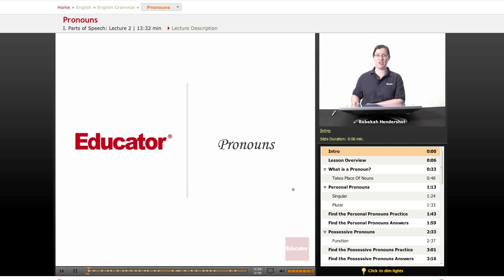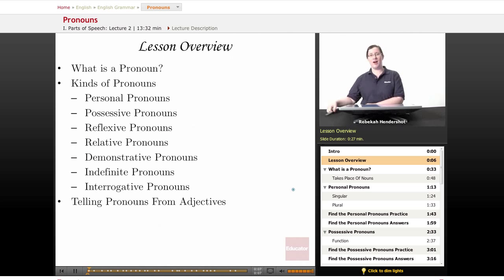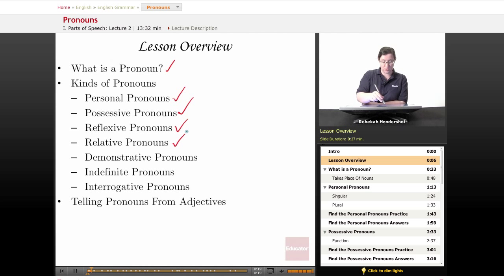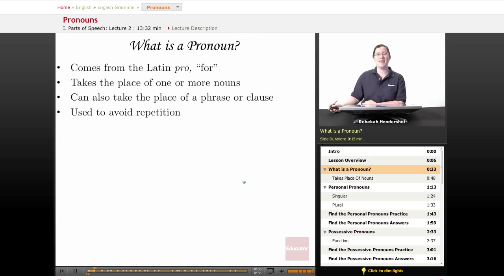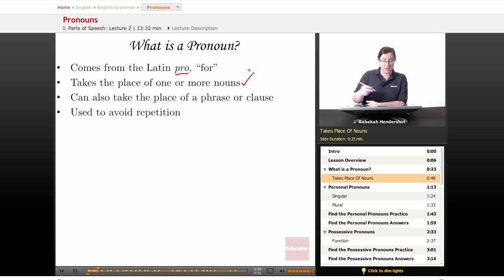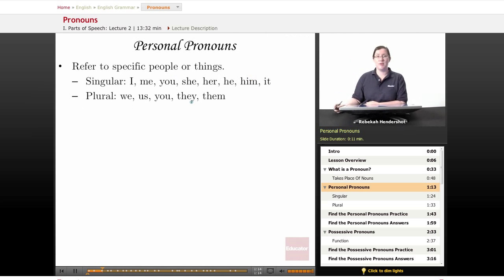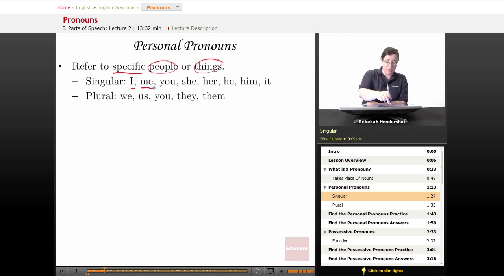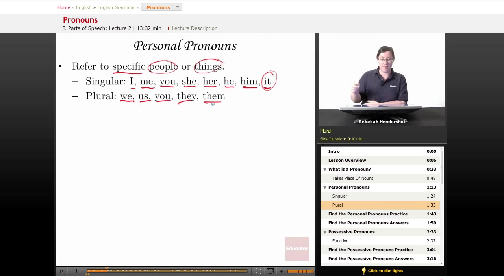"Pronouns" | English Grammar with Educator.com